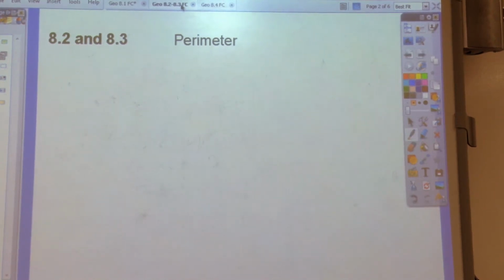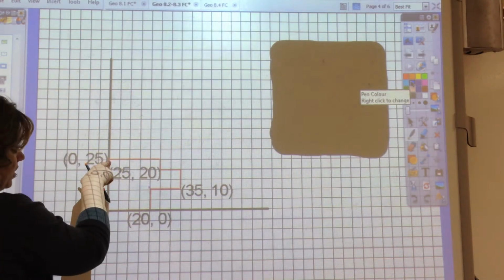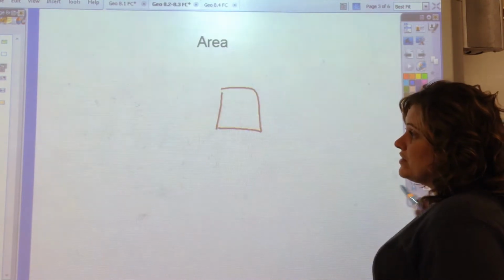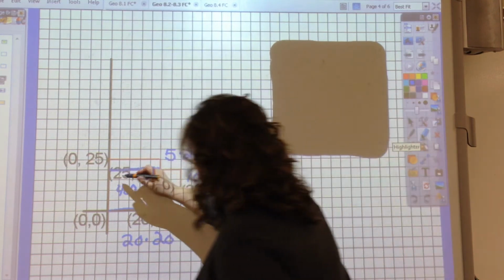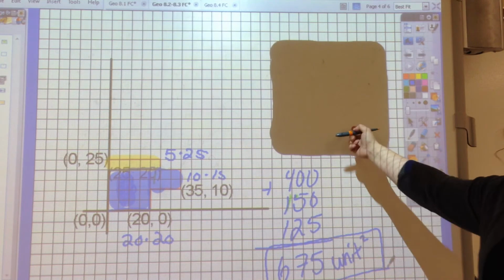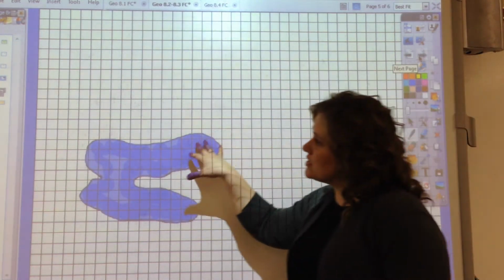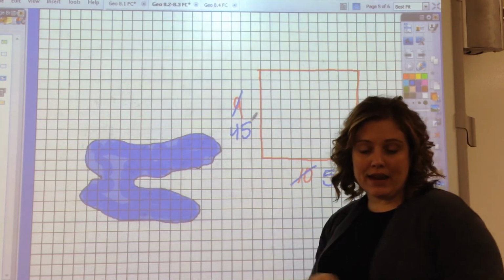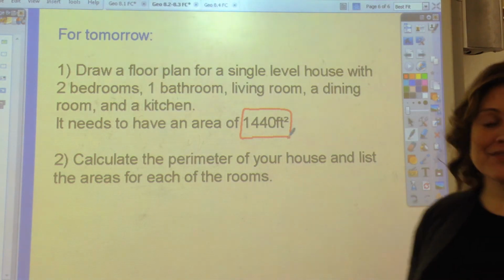Geometry 8 2 and 8 3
Geometry sections 8.2 and 8.3 lectures